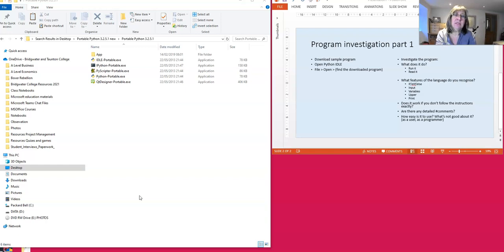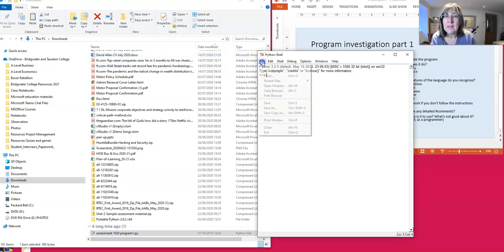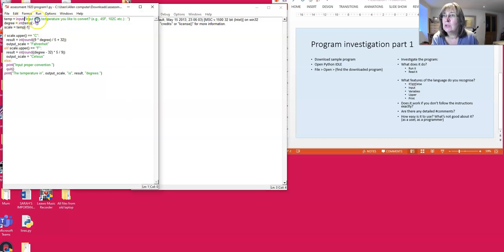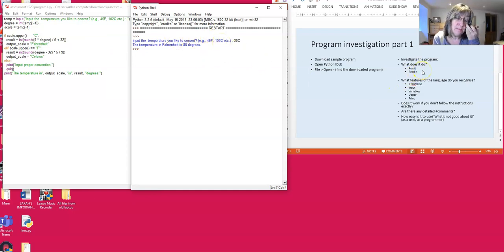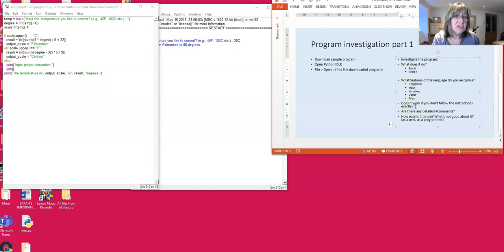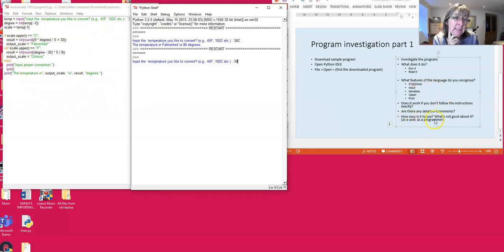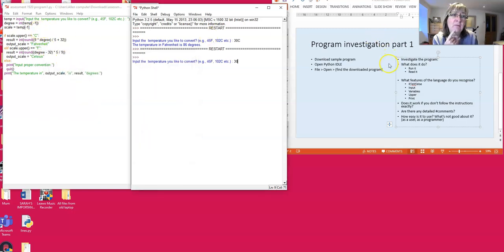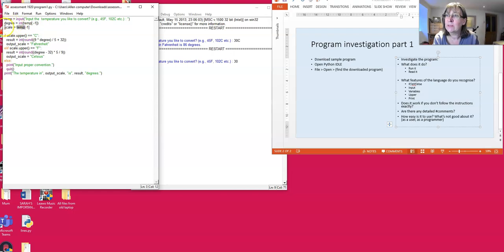Python 13 investigate a sample program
Simple instructions to support you as you explore a Python program